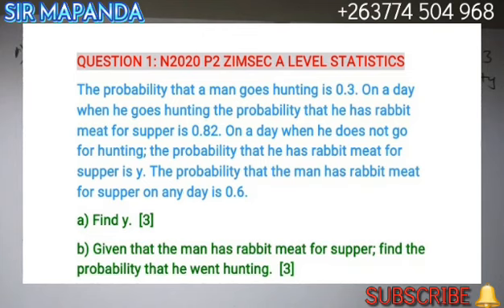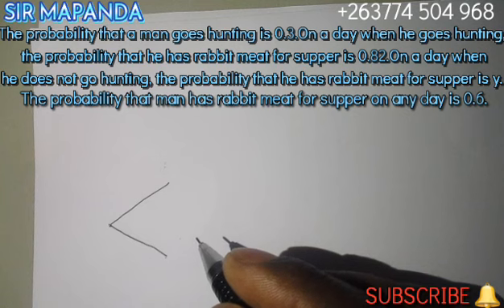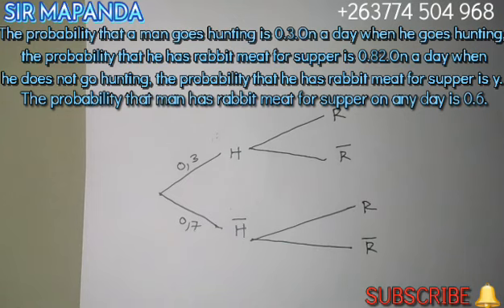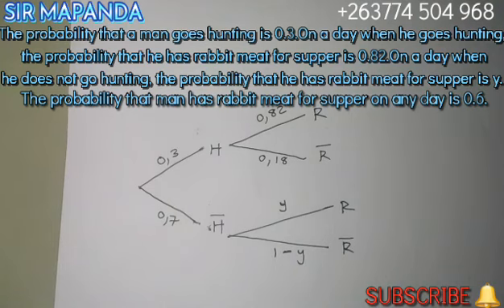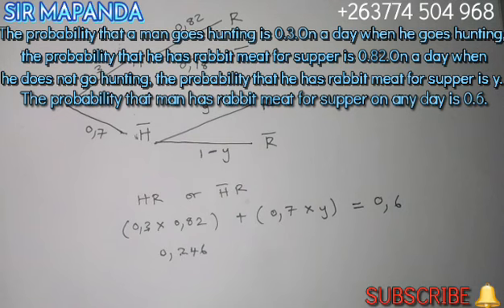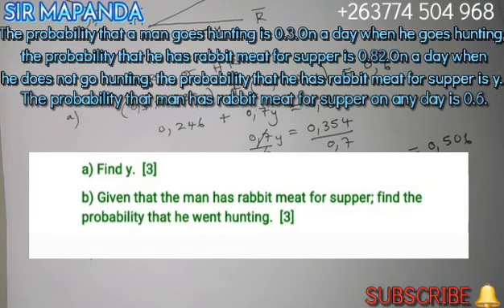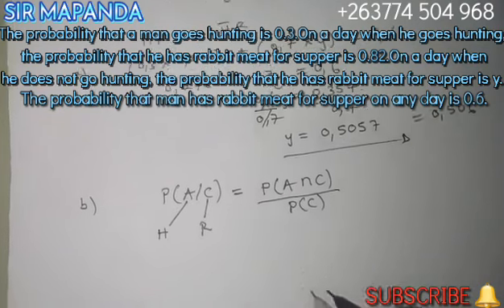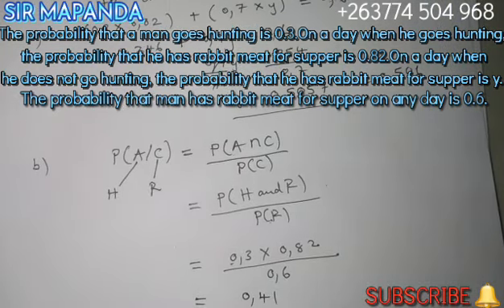PROBABILITY: TREE DIAGRAMS N2020 P2 ZIMSEC Q1